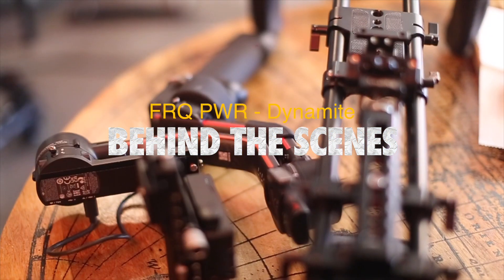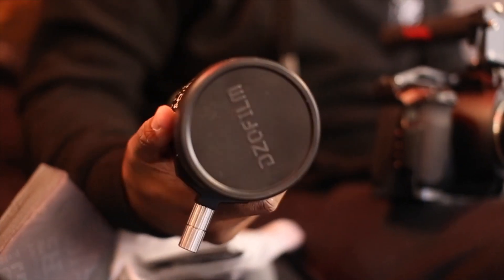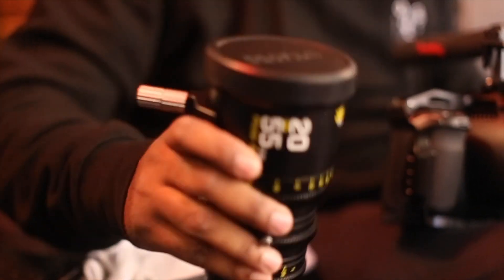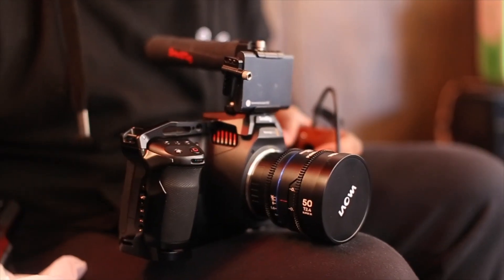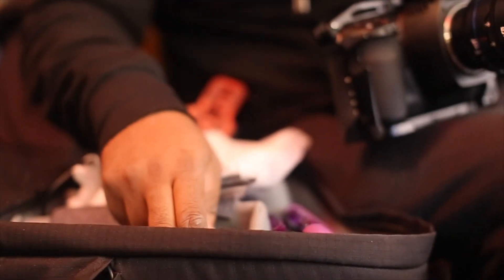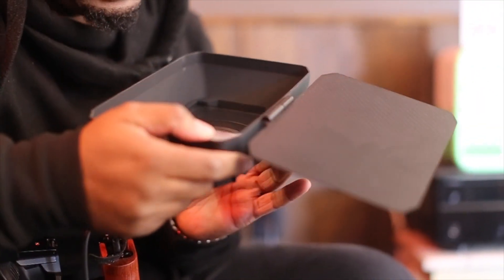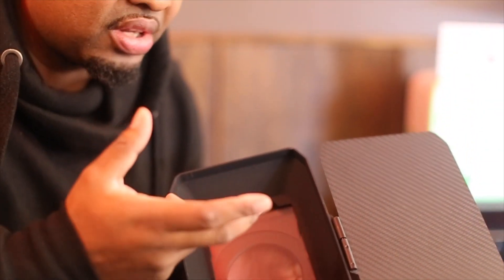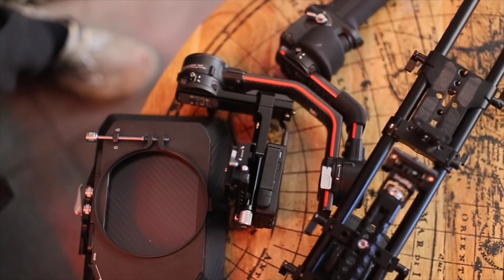FRQ PWR - Dynamite (Behind The Scenes) (2023)